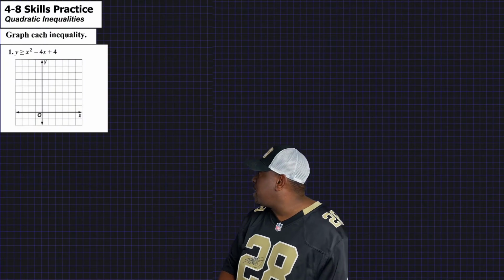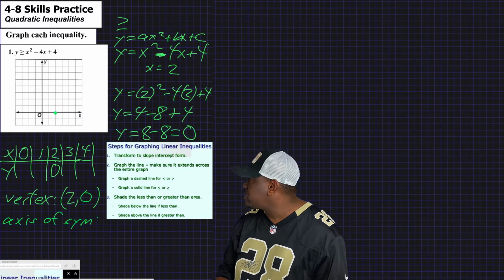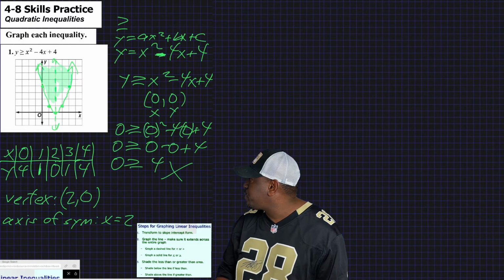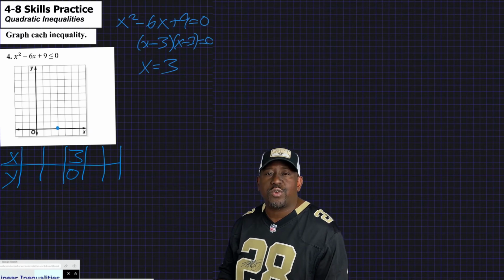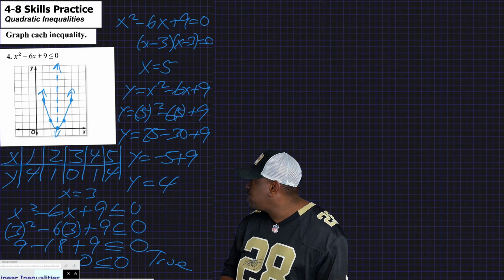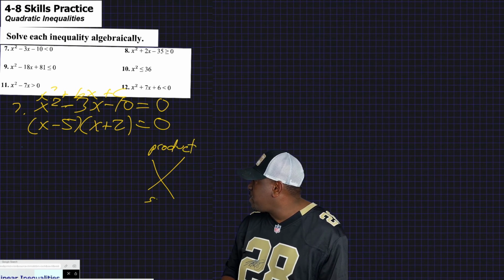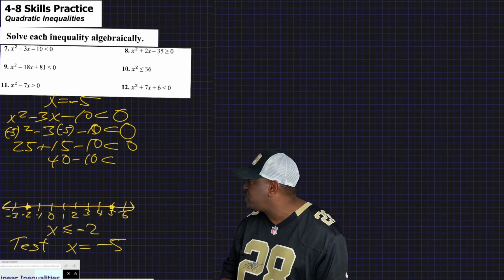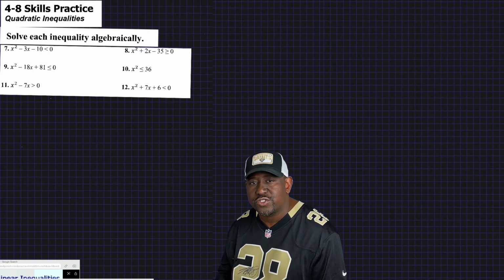McGraw hill Algebra 2, Chapter 4, Lesson 8